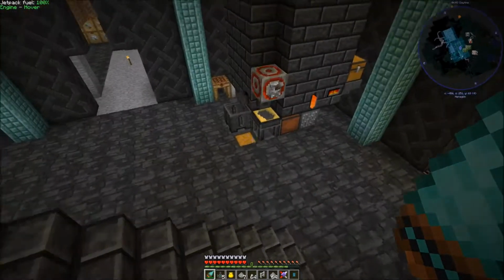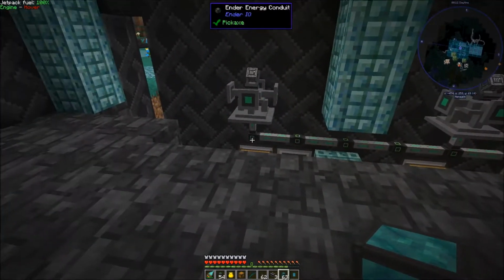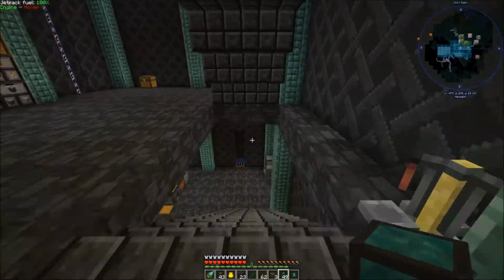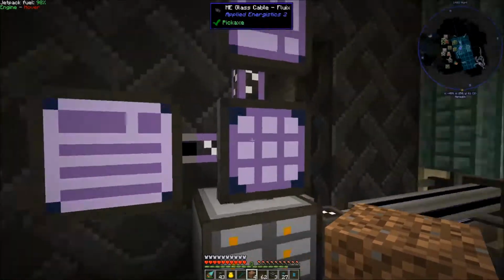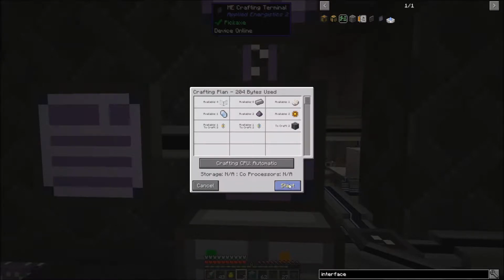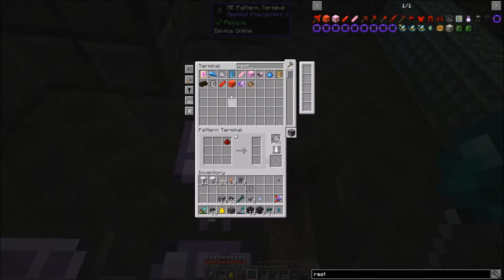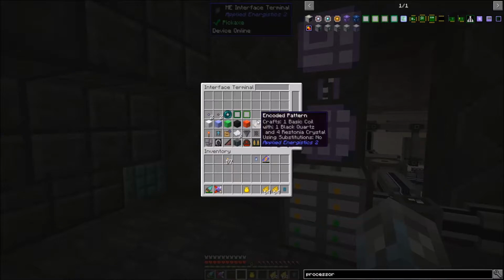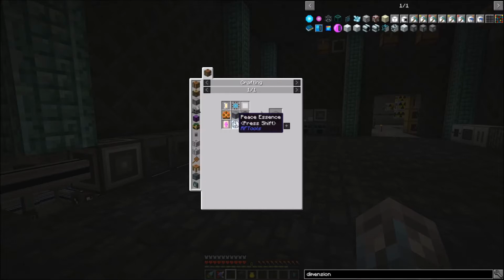Minecraft: Age of Engineering Ep 23- Docking Stations